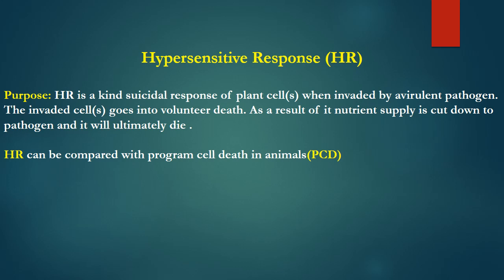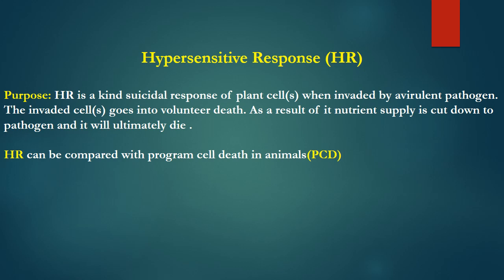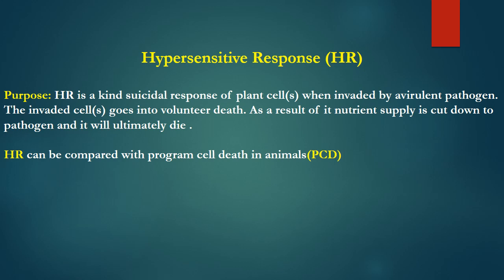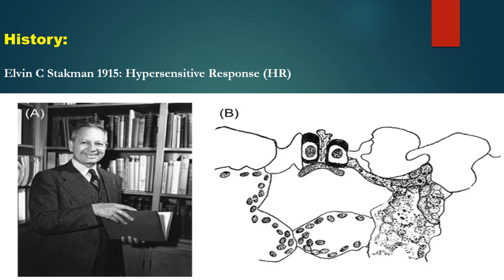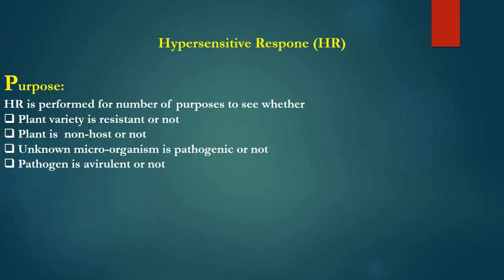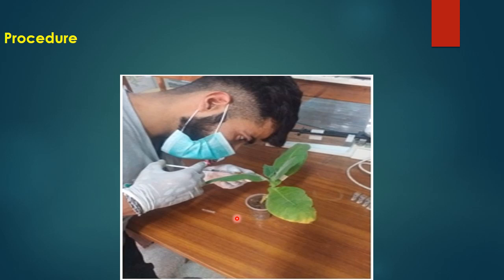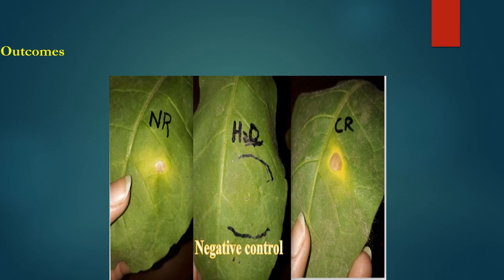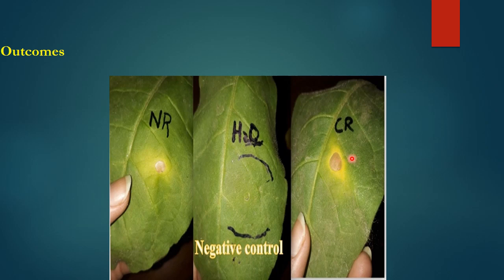Hypersensitive Response (HR) Assay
HR test is used to evaluate the pathogenicity of unknown microorganism as well resistance of plant against a pathogen. It is kind of programmed cell death where resistant cell commit suicide to deprived pathogen of nutrients supply. As a result the pathogen also dies due to this deprivation.